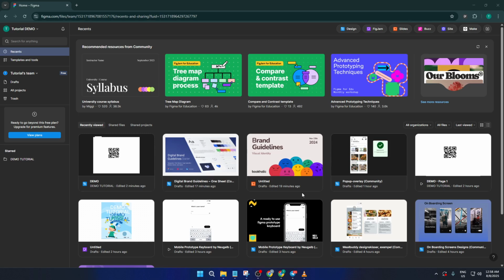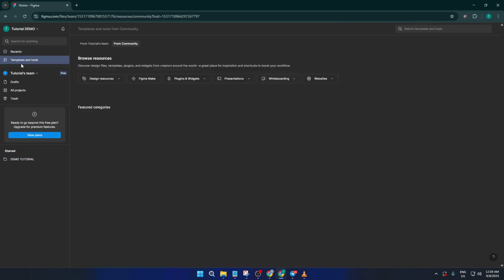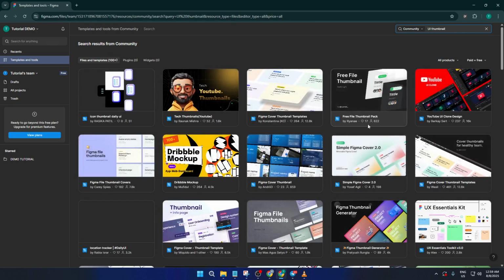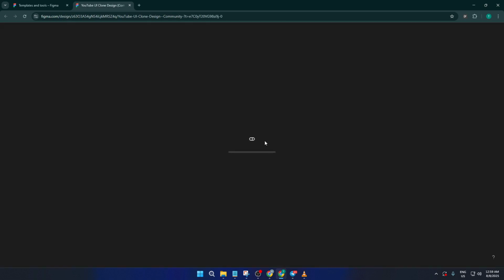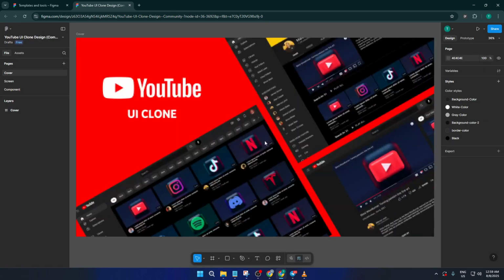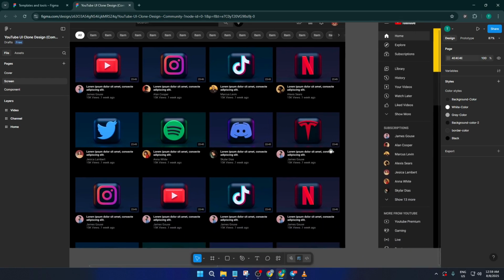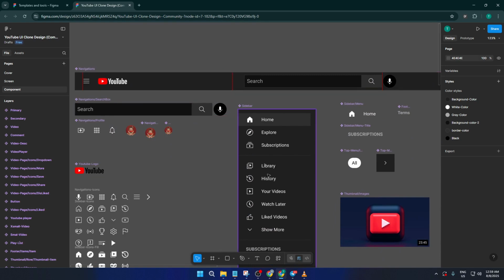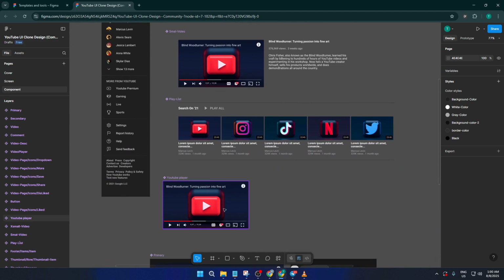How To Make An Attractive UI Thumbnail using Figma (Working 2026)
Learn how to make An Attractive UI Thumbnail using Figma with a clear, beginner-friendly walkthrough. This tutorial explains the essential tools, settings, and steps you need to complete the process efficiently while keeping your Figma workflow organized.